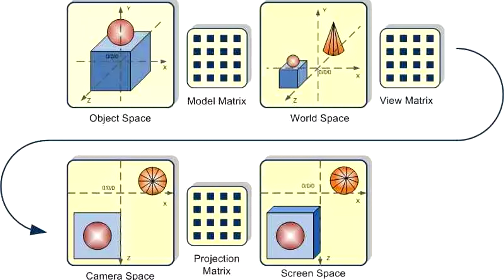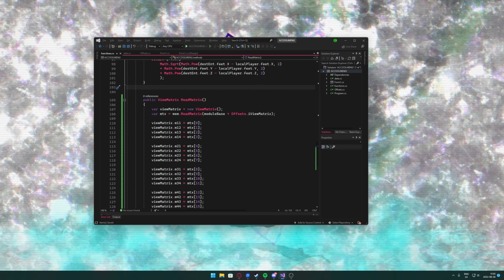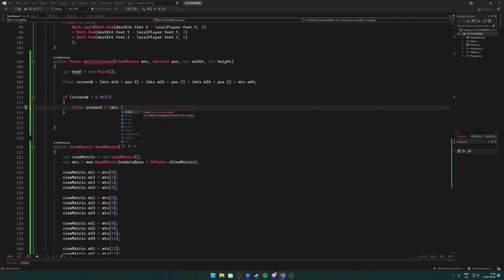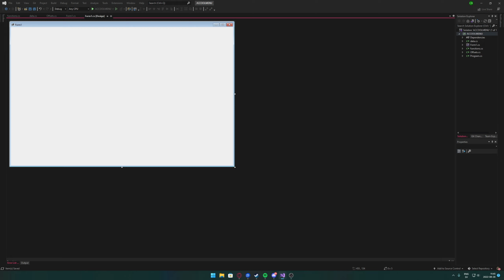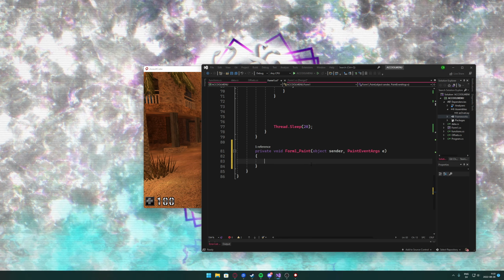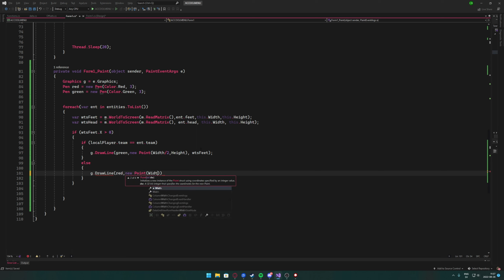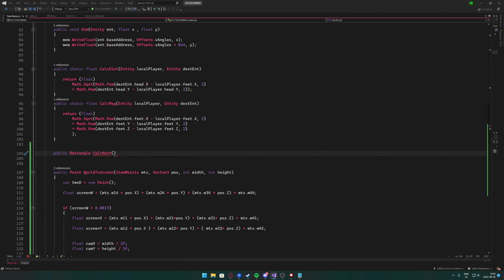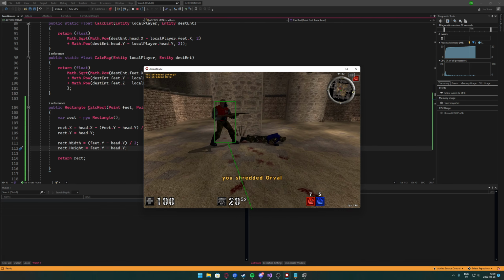Make your first Aimbot and ESP! C#/.NET Part 4/4 - ESP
The course is done! The final step which is the esp part, in this part we complete the series with the sixth sense esp feature 😎 I hope you guys could follow the tutorial/course and learnt something from it. Let me know what I should take a look at in the future.

[ Timestamps 📜]

0:00 Intro
4:00 ReadMatrix()
8:30 WorldToScreen()
19:15 ezoverlay
20:49 Initialize ezoverlay
24:35 How to draw on form
26:15 draw enemies and teammates
32:52 Testing viewmatrices
34:15 Found correct viewmatrix
36:10 CalcRect()
41:33 Final results

[ links 🖱️]

[ music 🎵]